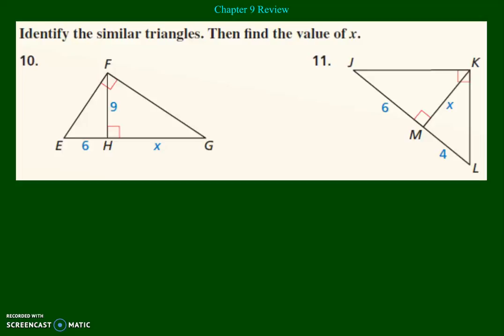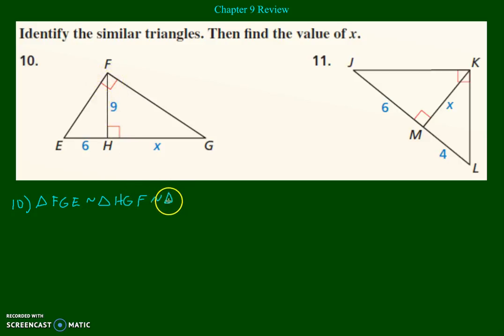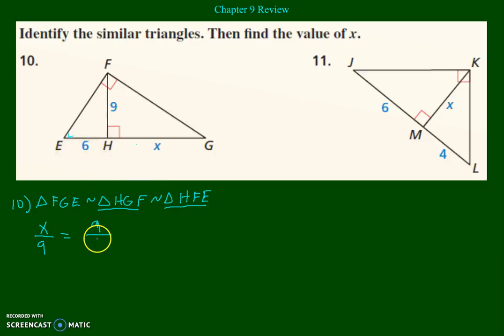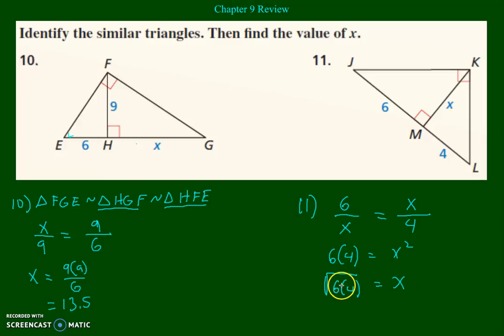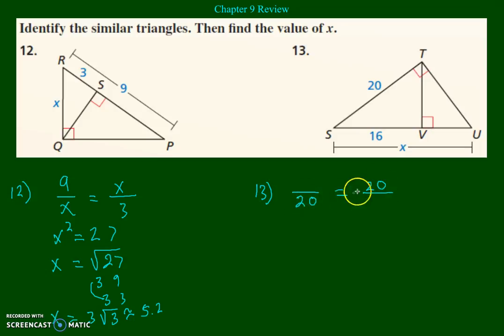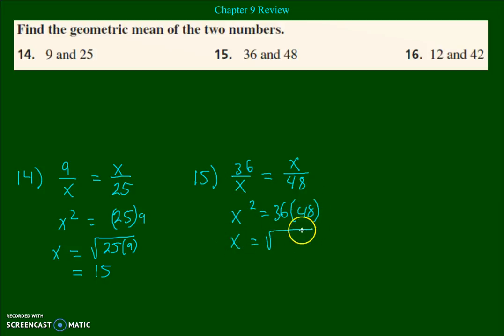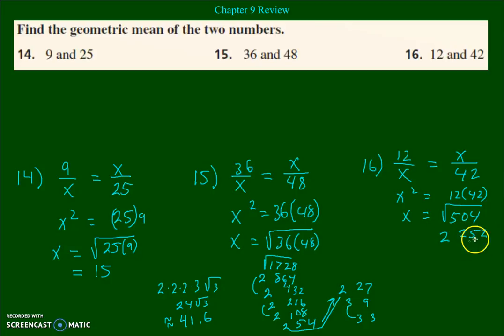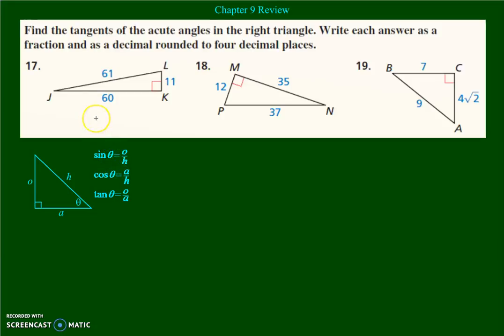Chapter 9 Review 10 16